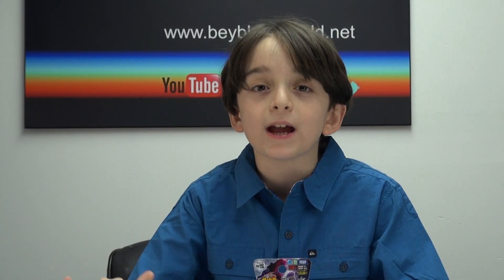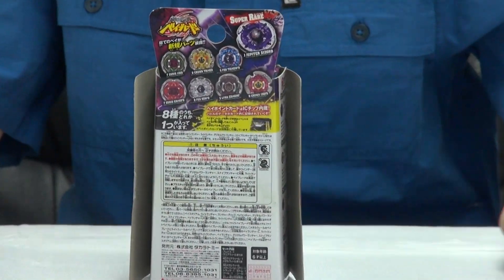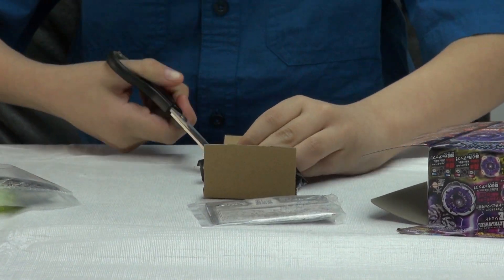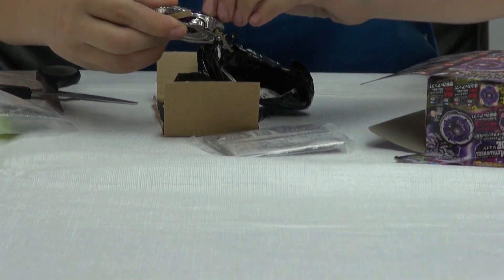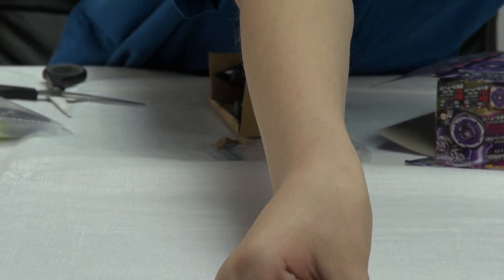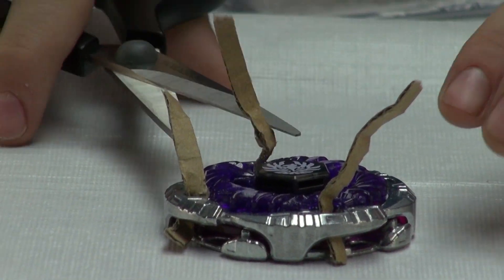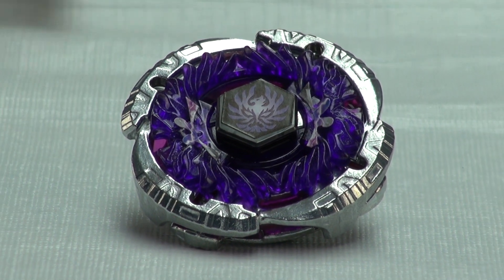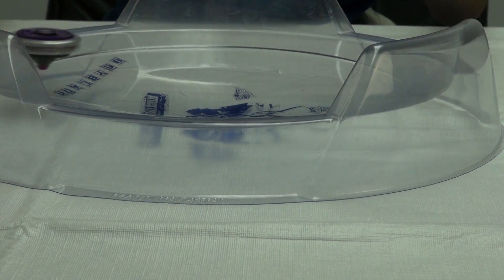Beyblade Random Booster 8 Jade Jupiter S130RB Unboxing